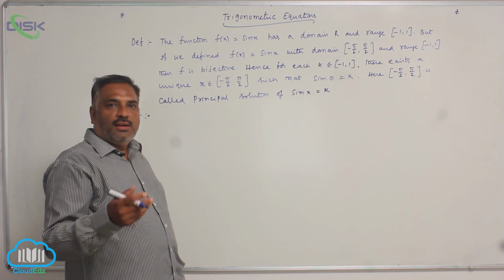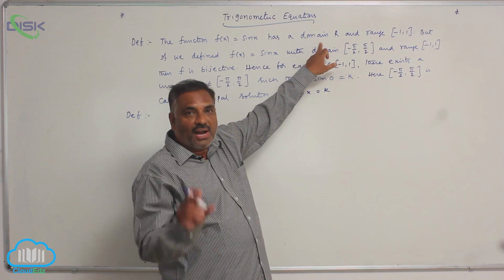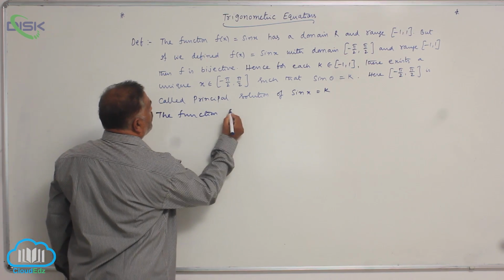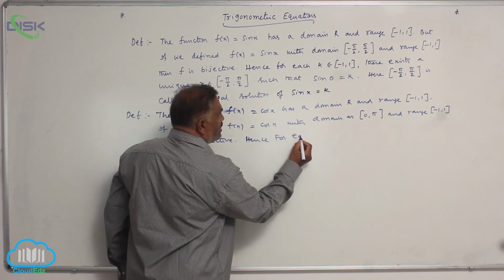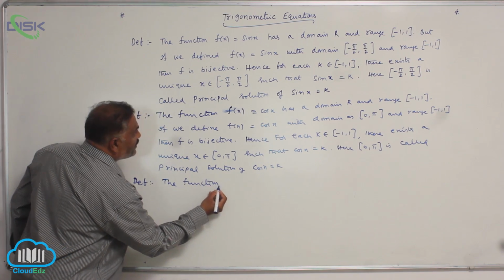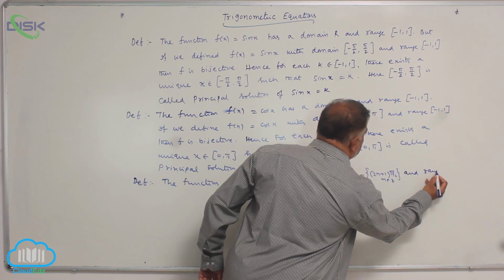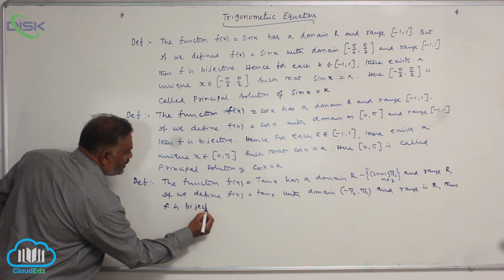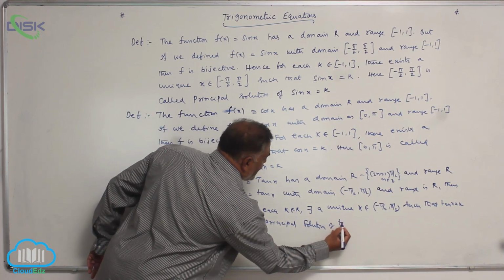G S T E || problems on General solutions of trigonometric equations || Disk Telangana